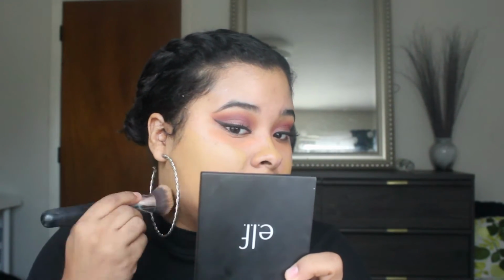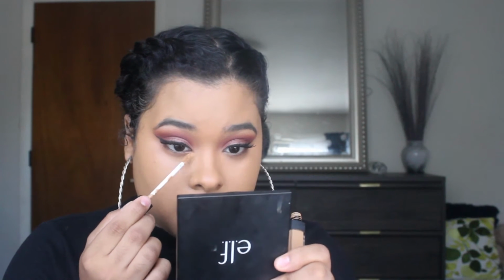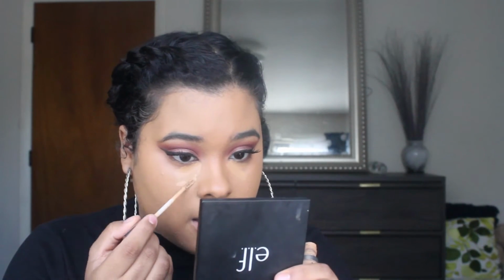Flawless Full Coverage Foundation Routine For DRY Skin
Hey Everyone, I wanted to show you guys how I get my full coverage foundation for dry skin, this method has worked for me and I love the way my foundation looks all the time.

PRODUCTS MENTIONED

PRODUCTS MENTIONED

Dr. Jart Water Drops Moisturizer
Mac Prep + Prime
Benefit Professional
Becca Backlight Primer
Nars Sheer Glow Foundation Tahoe
Nars Radiant Creamy Concealer Caramel
Urban Decay Naked Skin Medium Dark Warm